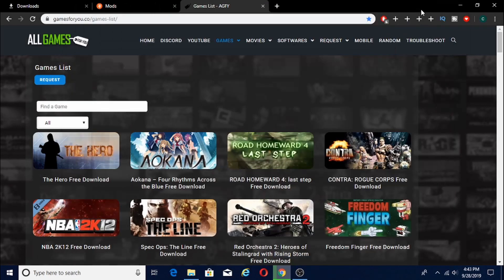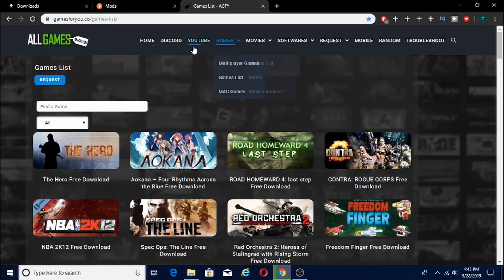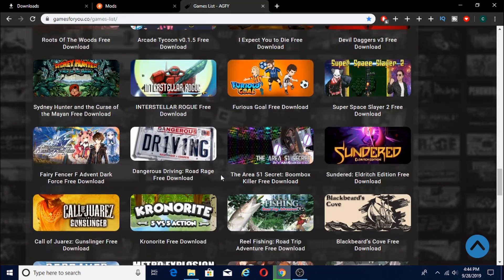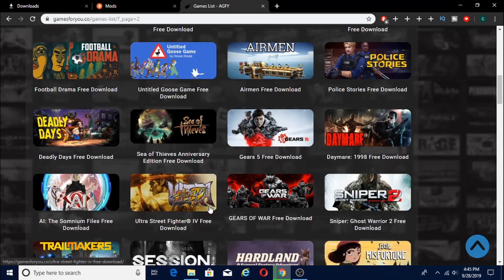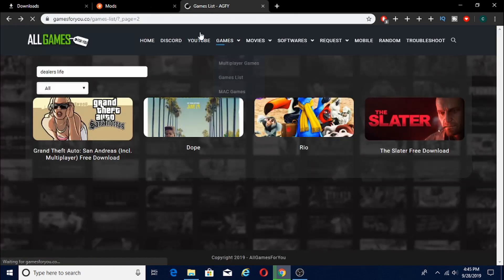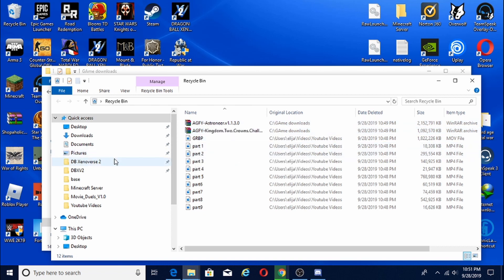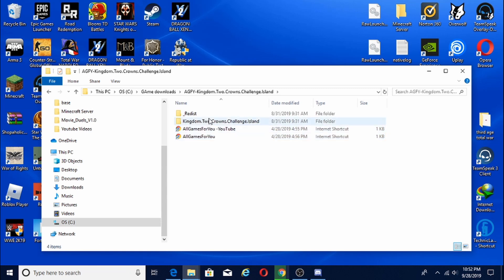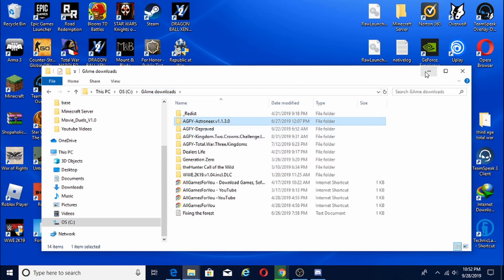Free Games !?!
Thank you guys so much for watching hope you enjoyed here is the
Also sorry for no thumbnail I could not think of one for the video.